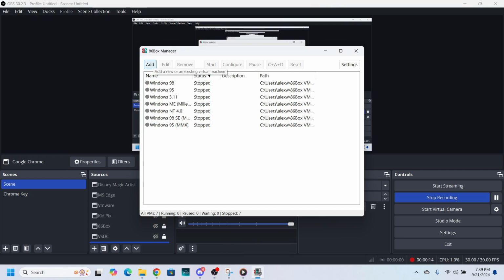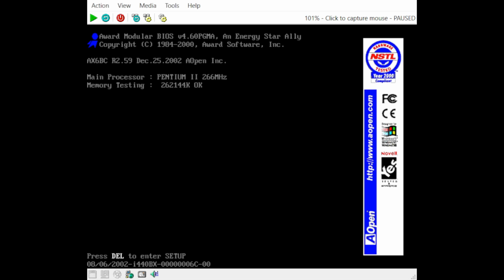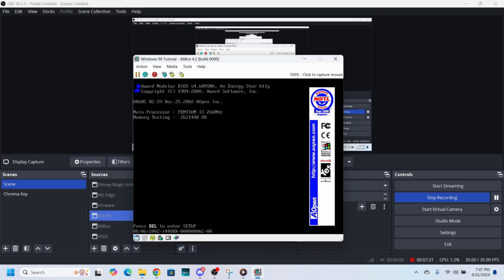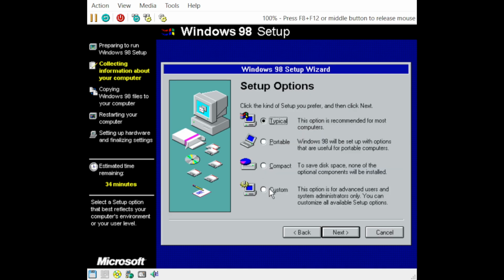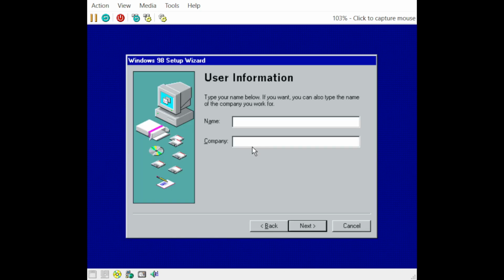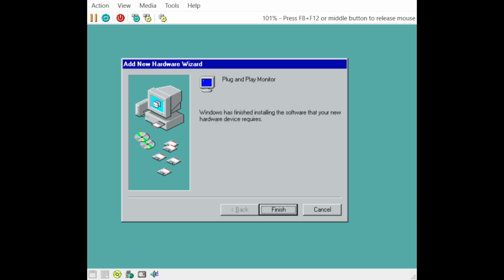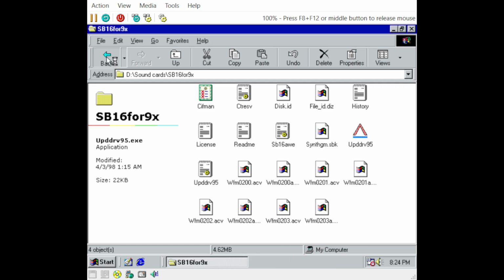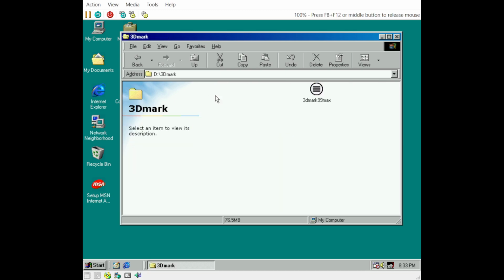How to Install Windows 98 on 86Box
In this video I will show you how to install Windows 98 on the Intel Pentium II and with its drivers installed on 86box.